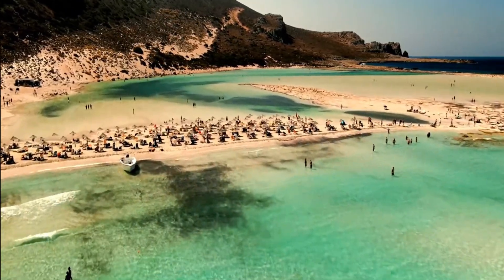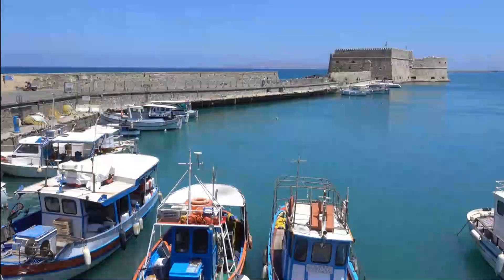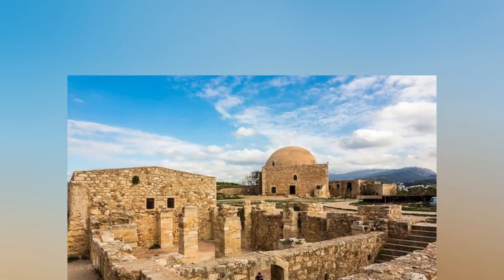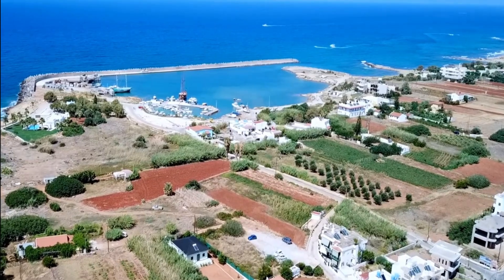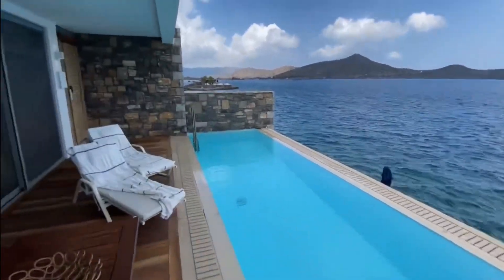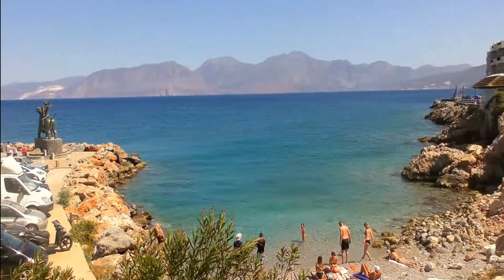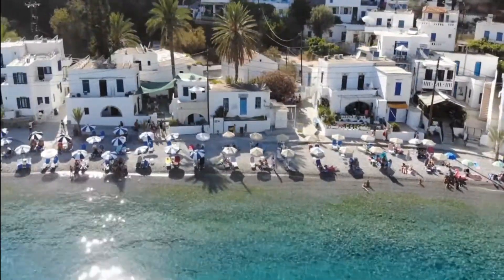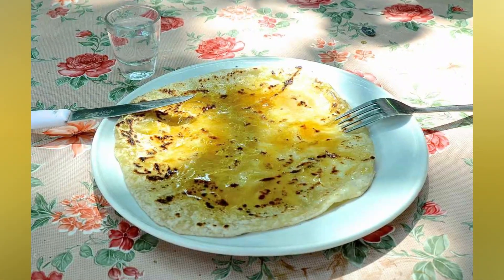10 Best Towns and Villages You Must Visit In Crete Island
If you're planning a trip to the beautiful island of Crete, then you're in for a treat! There are so many charming towns and villages that offer a glimpse into the island's rich history and culture. To help you make the most of your visit, we've compiled a list of the 10 best towns and villages you must visit in Crete Island.

Chania - Situated on the northwest coast of Crete, Chania is a beautiful town that boasts a picturesque harbor and a maze of narrow streets lined with Venetian and Turkish architecture. It's also home to a number of museums, churches, and art galleries.

Rethymno - This charming town on the north coast of Crete has a rich history that dates back to the Minoan period. It's known for its Venetian fortress, narrow alleys, and beautiful sandy beaches.

Heraklion - As the largest city on the island, Heraklion has a lot to offer. It's home to the ancient ruins of the Palace of Knossos, as well as a number of museums and art galleries.

Agios Nikolaos - Situated on the northeastern coast of Crete, this small town is known for its beautiful harbor, crystal-clear waters, and stunning beaches. It's also home to a number of traditional tavernas and cafes.

Elounda - This picturesque fishing village is known for its luxurious hotels and resorts, as well as its beautiful beaches and crystal-clear waters. It's the perfect place to relax and unwind.

Sitia - Located on the eastern coast of Crete, Sitia is a charming town that's known for its traditional architecture, beautiful beaches, and crystal-clear waters. It's also home to a number of archaeological sites.

Spinalonga - This small island off the coast of Crete was once a leper colony and is now a popular tourist destination. It's known for its stunning views, historic ruins, and crystal-clear waters.

Matala - This small village on the south coast of Crete was once a hippie hangout in the 1960s and 70s. It's known for its stunning beaches and unique rock formations that were once used as dwellings.

Loutro - This small village on the south coast of Crete is only accessible by boat or on foot, which makes it the perfect place to escape the crowds. It's known for its crystal-clear waters and stunning views.

Zaros - This small village in the heart of Crete is known for its beautiful nature and traditional architecture. It's also home to a number of natural springs and waterfalls that are perfect for swimming and hiking.

Whether you're interested in history, culture, or just want to relax on the beach, there's something for everyone in these 10 charming towns and villages in Crete.